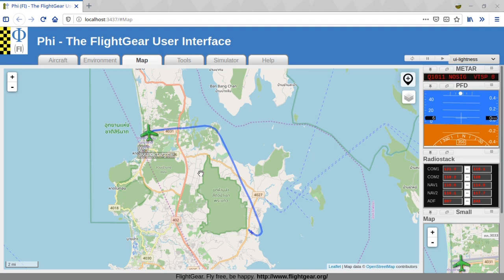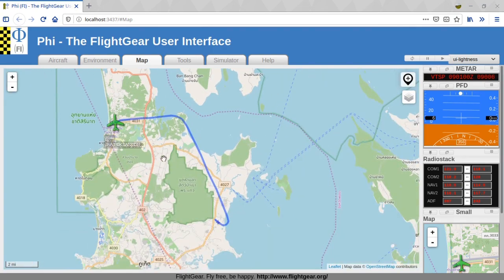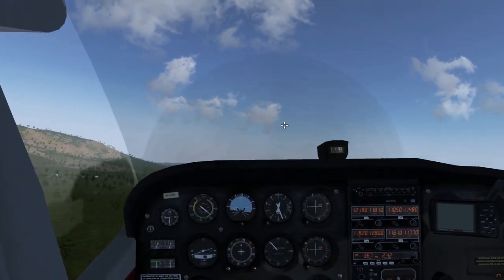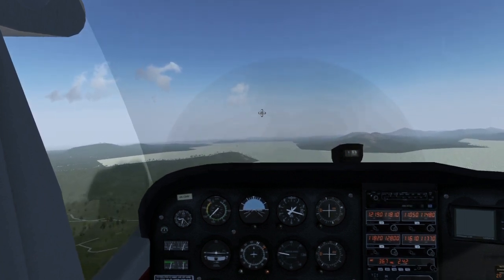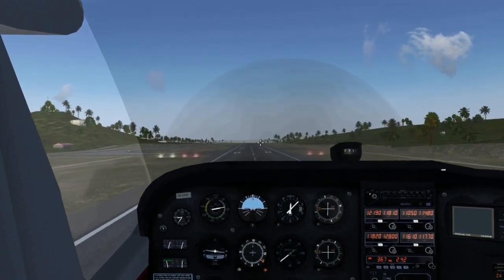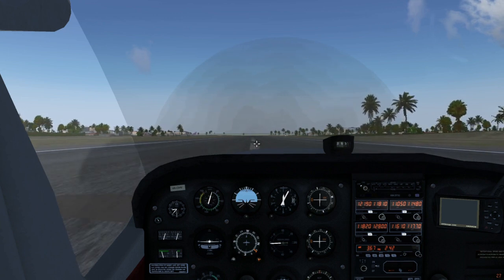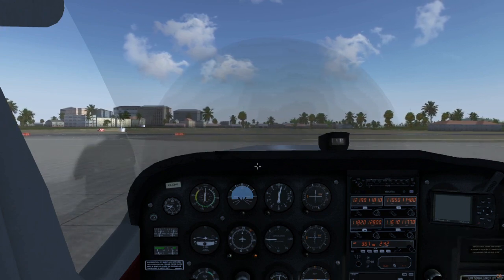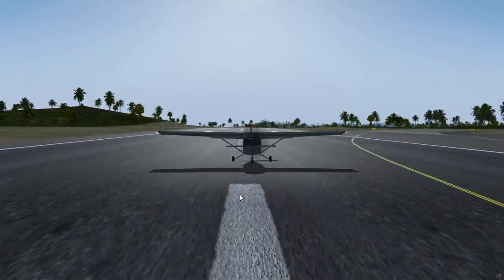Butter approach! - Phuket Airpark → Phuket International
DorDek Kiddy flies from Phuket Airpark (VTSW) to Phuket Intl (VTSP/HKT) while chatting about what's going on here in 2020. The flight is SO short that I don't have time to enjoy the scenery during gameplay - I have to look at what's ahead of me to find my way (also known as VFR flying).

End screen music: Upbeat Party - Scott Holmes (through FMA)